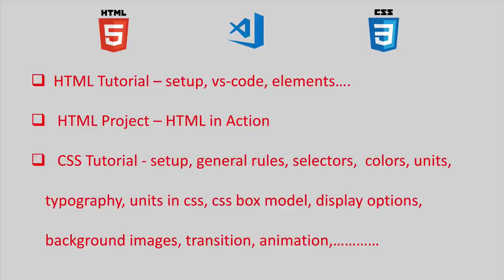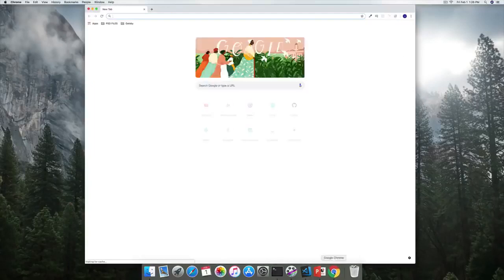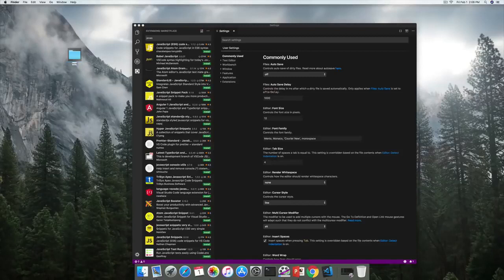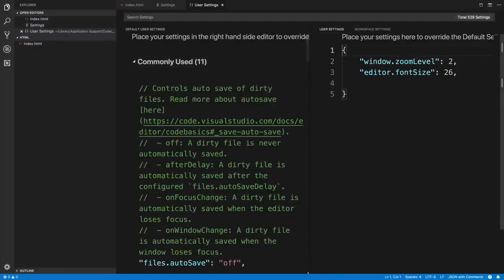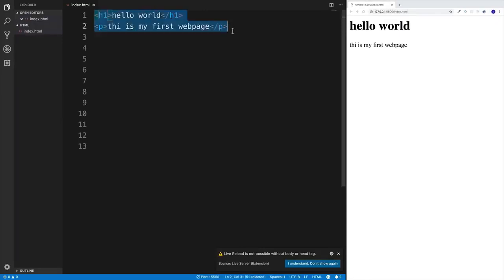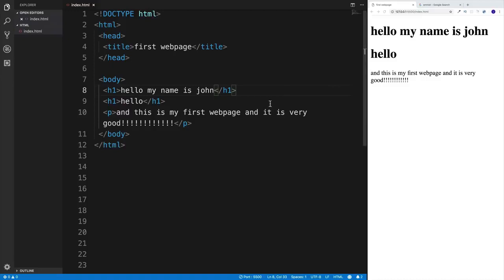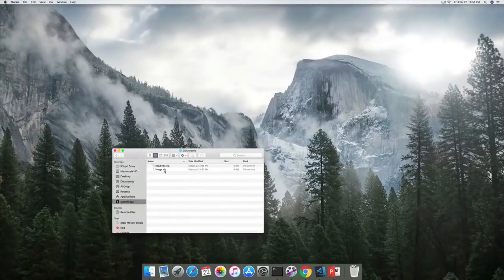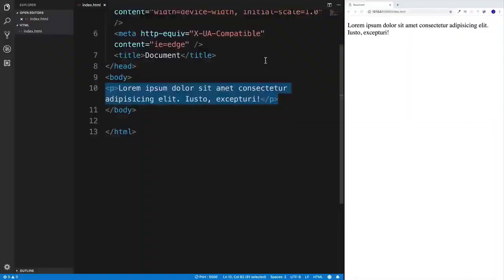HTML & CSS Complete Course 2023 (Beginner to Pro walkthrough)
This HTML5 & CSS 3 Complete course  by FreeCodeCamp Tutorials teaching the major skills that we need to create complex websites. Each HTML CSS tutorial builds on a project and provides some HTML CSS exercises to practice what we learned. By the end, we'll learn the basics of web development and we'll be on our way to becoming a web developer and software engineer.